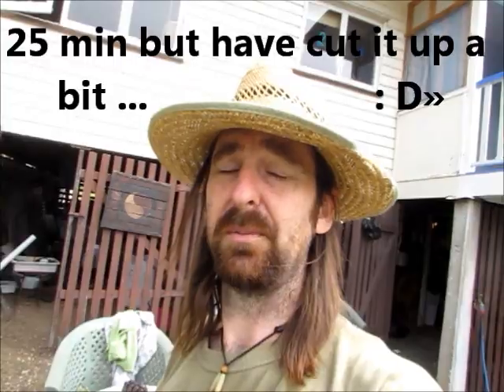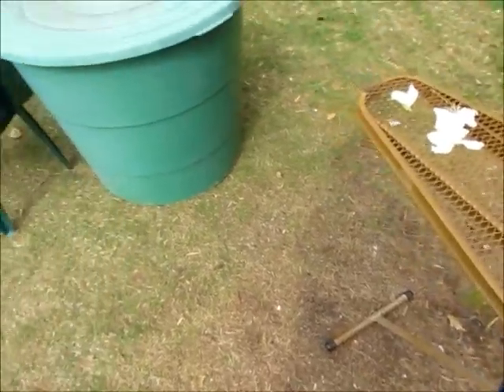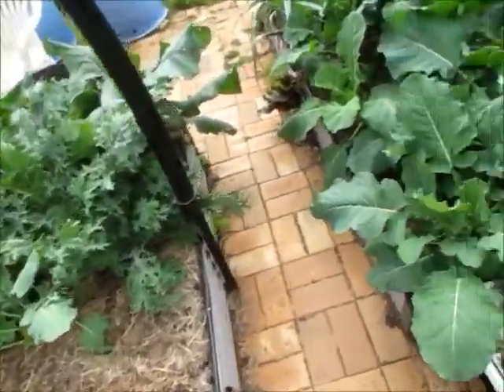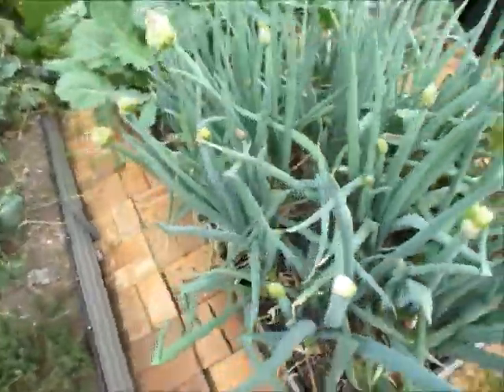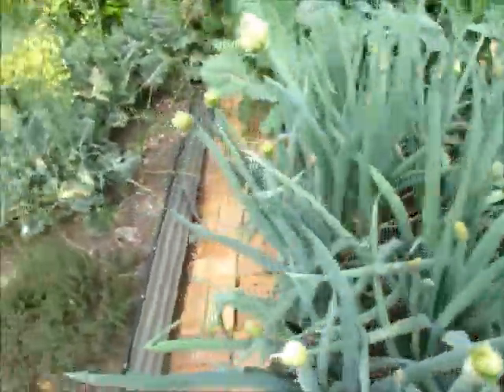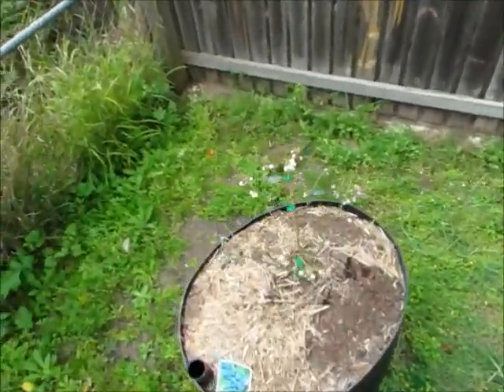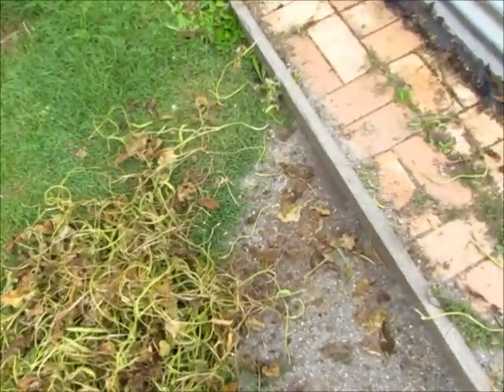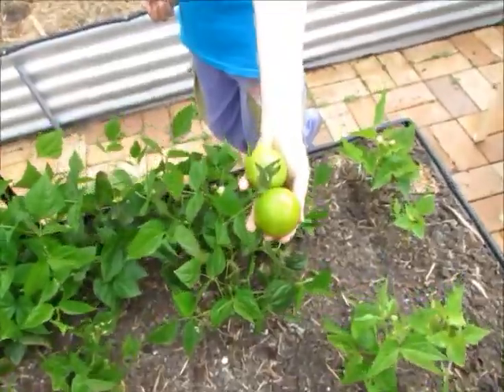Spring has Sprung. Garden update, 4th Sept part 1...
A walk through the patch... Trying to show as much as possible as a start of Spring Record too look at later...
Was a long one so have broken the walk up into 2 & will do separate clips for the Aquaponics & the final "Wicking Vs Global Bucket" experiment...